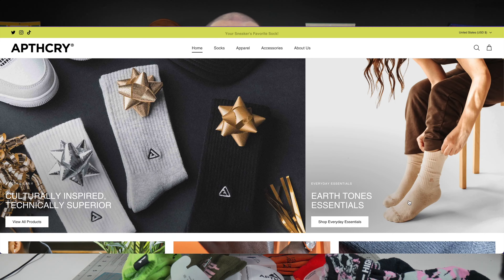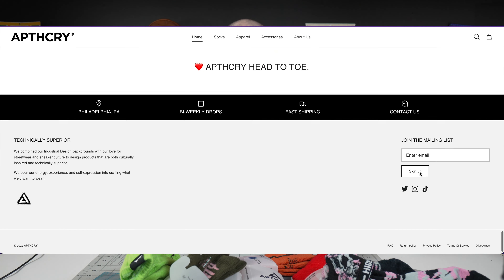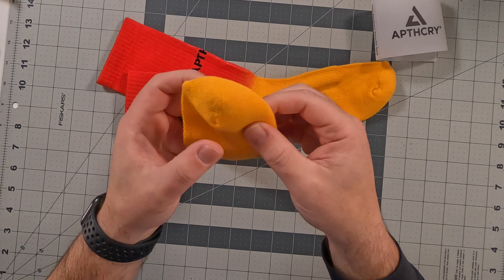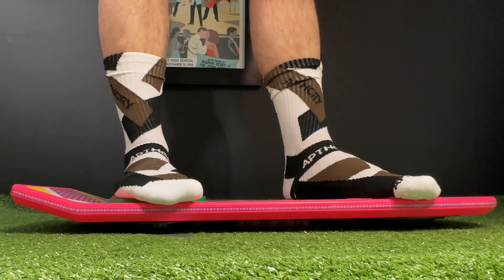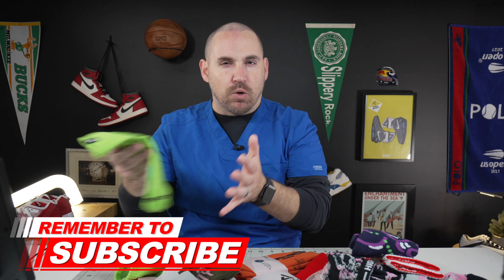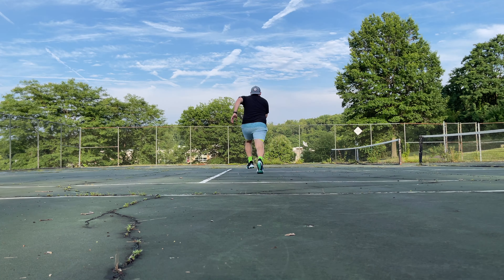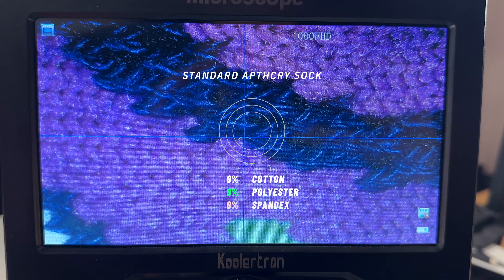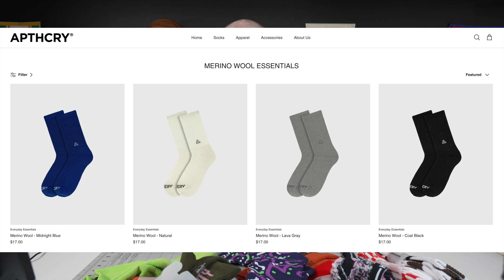Foot Doctor Reviews YouTuber Sock Merch ( Apthcry)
Real foot doctor reviews Apthcry socks.

Confused on what custom orthotics to get? This guide has you covered:

As a foot doctor I look at socks,  basketball shoes and basketball sneaker technology a bit differently as I focus more on what foot types benefit from these shoes as well as the basketball shoe's functional attributes on the  basketball court